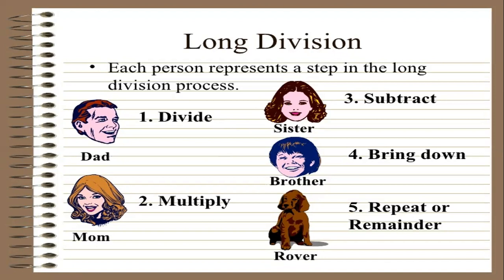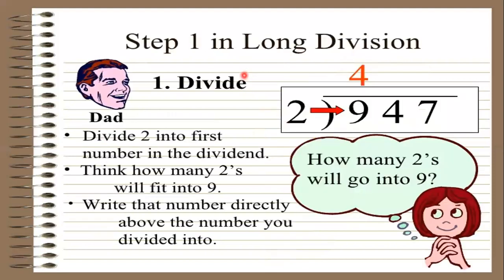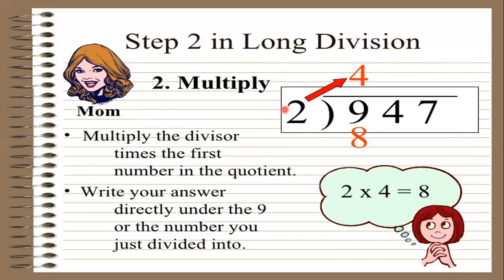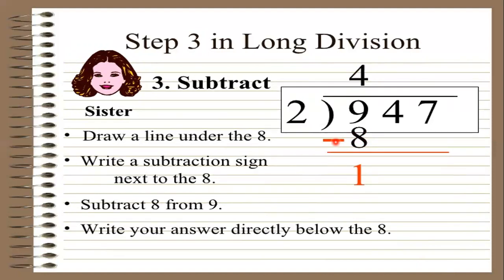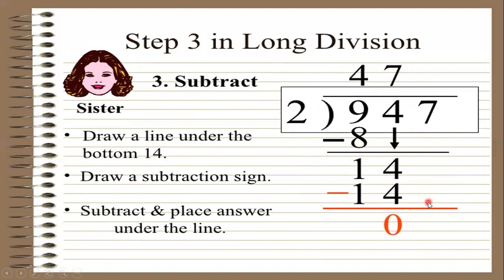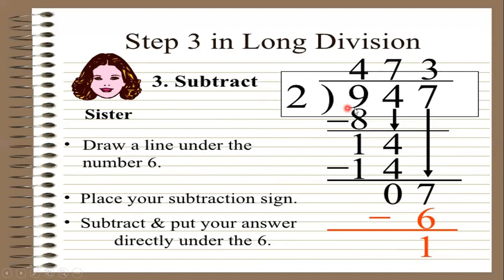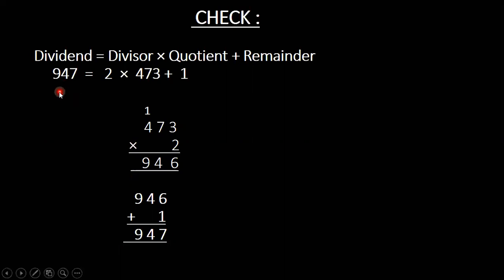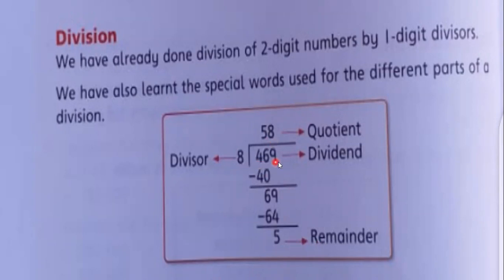long division division maths how to do long division division in easy steps labels of division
long division by single digit no remainder grade 4,
long division no remainders 3 digit by 1 digit,